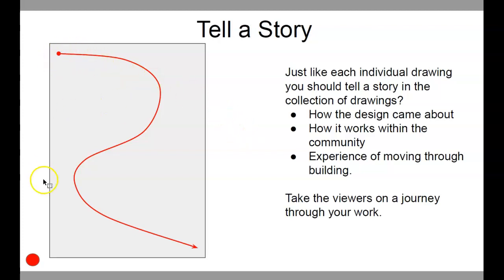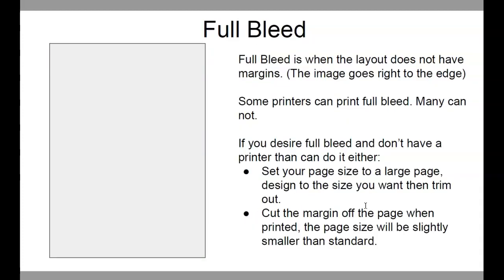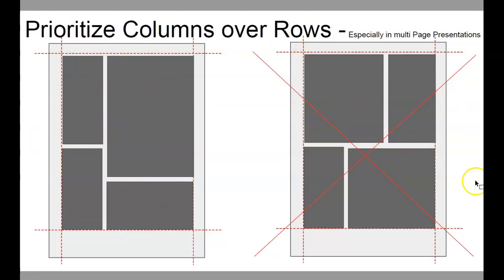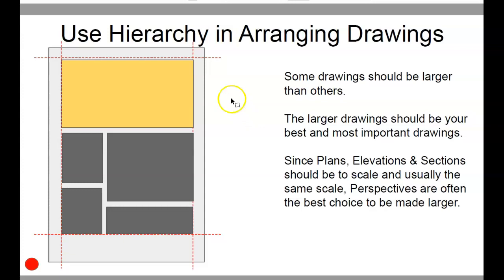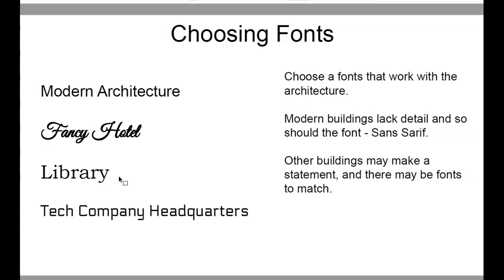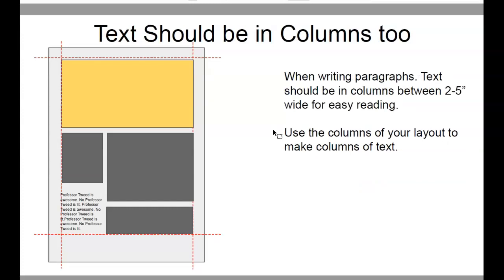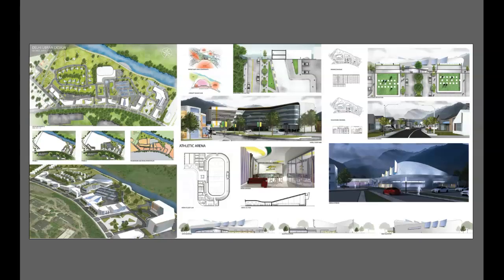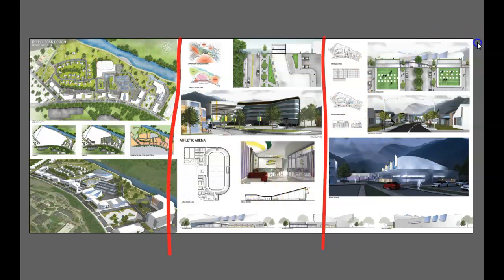Architectural Presentation Board Layout Tips